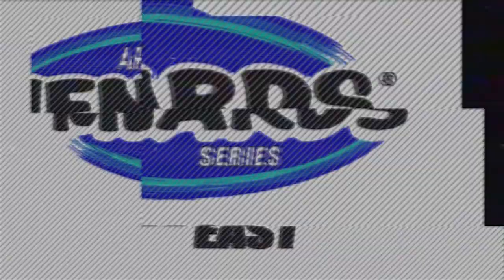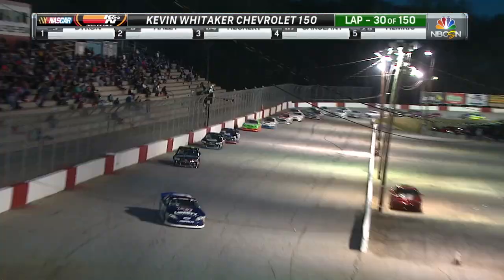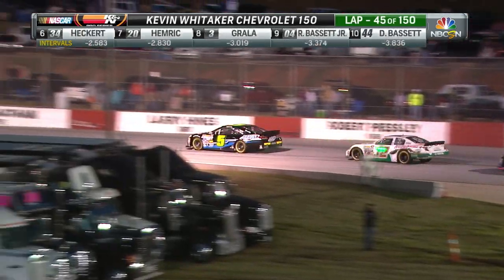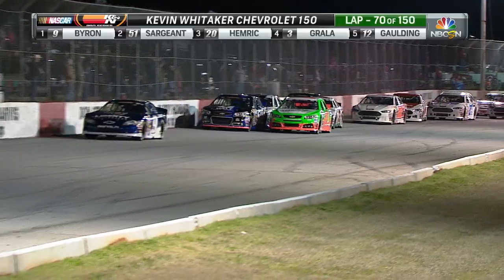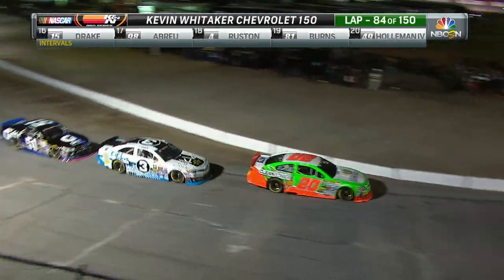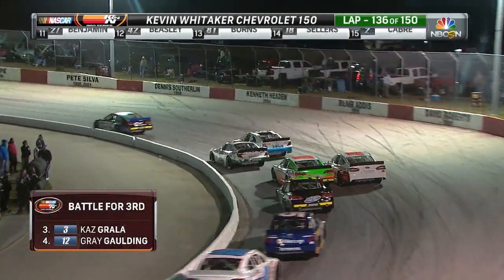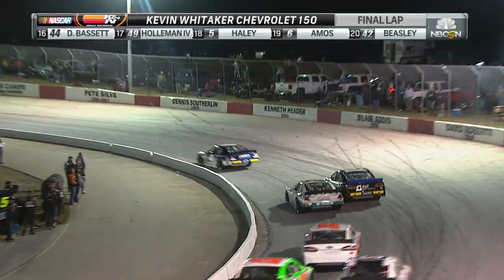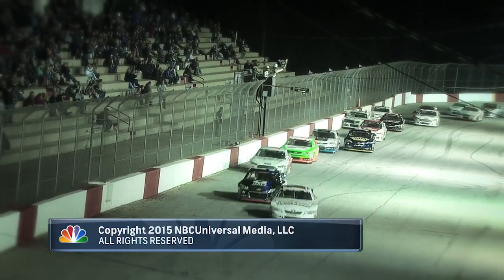Regional Rewind: William Byron gets his first NASCAR East Series win at Greenville-Pickens Speedway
2025 marks the tenth anniversary of William Byron's NASCAR East championship, with car owner Justin Marks. Rewind with NASCAR Regional and relieve the 2015 NASCAR East Season.